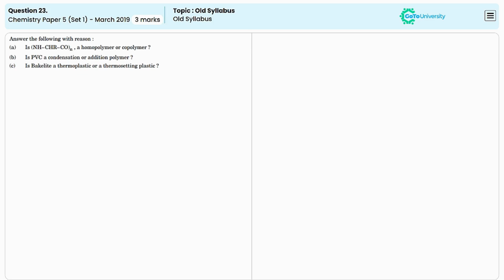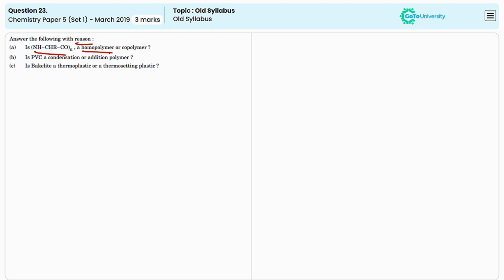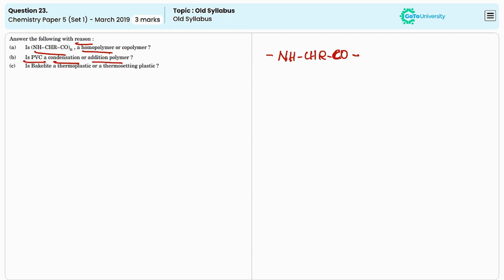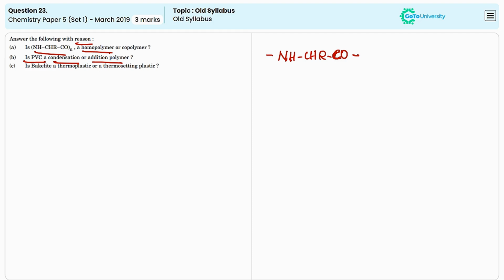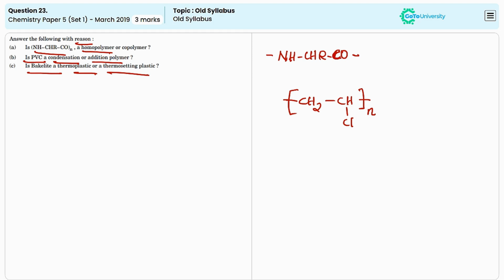Mastering Question 23: Answers with Justification | Essential Review for CBSE Chemistry March 2019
Review this important CBSE Chemistry past paper question and understand the solution in a simple and clear manner."

NEET Chemistry Past Question Papers (Past 5 years) with Solutions:
[playlist link]
[playlist link]
Complete NEET Zoology Paper Solutions | Step-by-Step Explanation
[playlist link]
NEET Botany Past Papers Solved | Detailed Explanations & Answers
[playlist link]